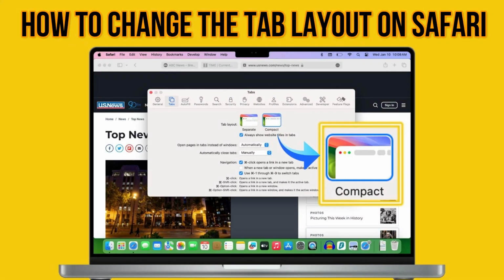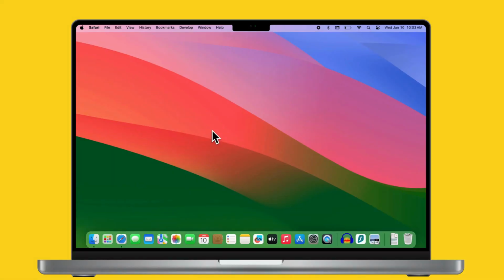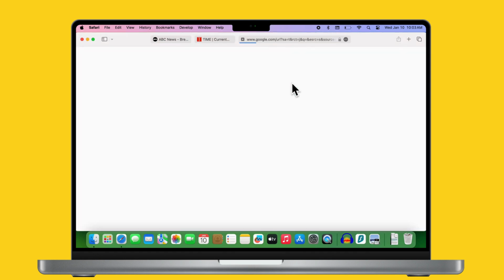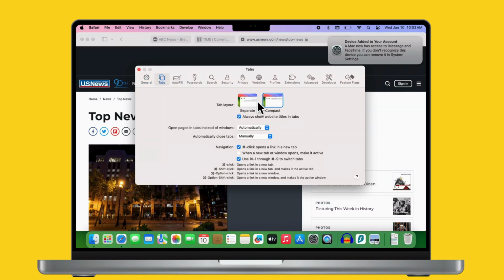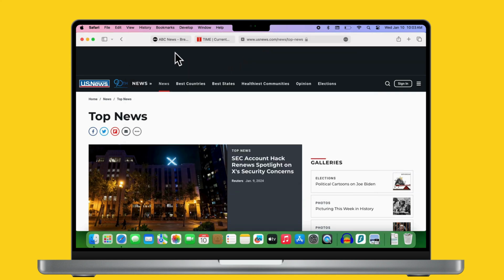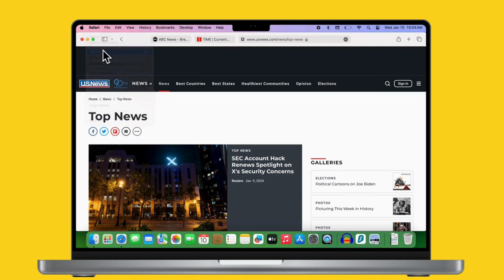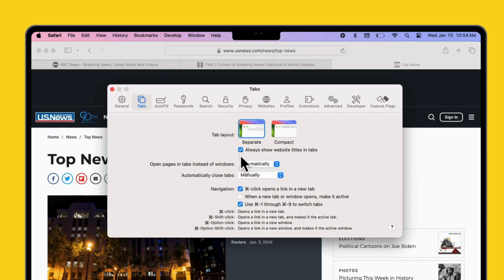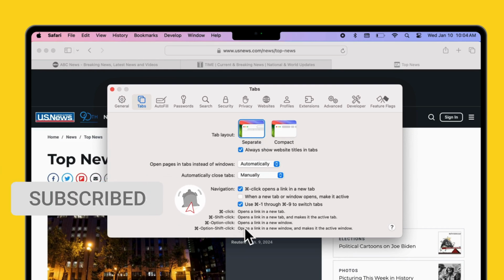How to Change the Tab Layout on Safari Mac in MacOS (Sonoma Updated)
How to change the tab layout on Safari for your MacOS device. Doing this will help you decide which layout option works best for you and your browsing needs.

Timestamp:-
00:00 intro
00:16 Steps to Change Tab Layout on Safari Mac
01:19 Outro

Let’s watch the video till the end. Launch the Safari browser on your Mac device. Here, go to the different search websites.

For example, I am opening new tabs such as any article or website.

Tap Safari from the menu bar; You will see different dropdown options. Tap on settings.

Now, Click on the Tabs section.

To change the tab layout in your browser, you can select the Separate or Compact options.

Here, the Compact tab layout is selected.

Once you have selected it, you will see a preview of how your tab layout looks within the browser window.

Here, the compact option moves the tabs up to the toolbar. It shows only the website icon and a shortened title.

Now, select the Separate tab layout type. You will see a Separate layout that displays the full website title on each tab.

Also, there is an Always Show website title in the tabs checkbox. Tap on the check box to view the website title in the tabs.

In the video conclusion, you can switch between these layouts by selecting your preferred option from the Safari settings. That’s it.

XX XX